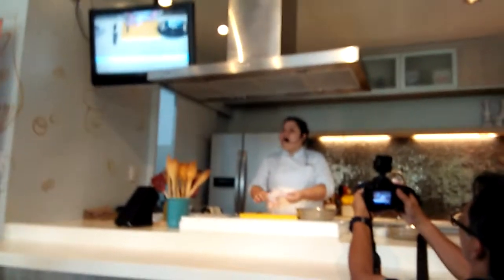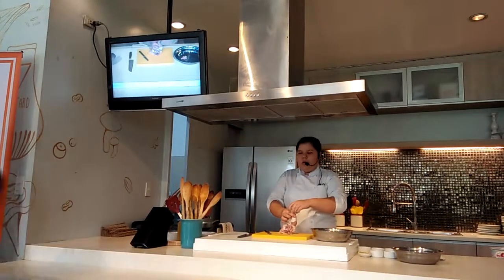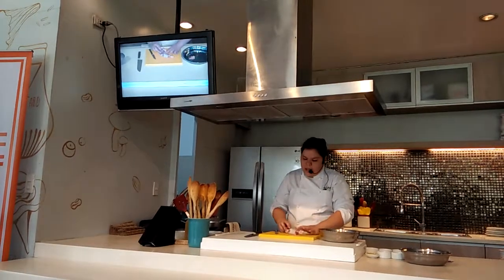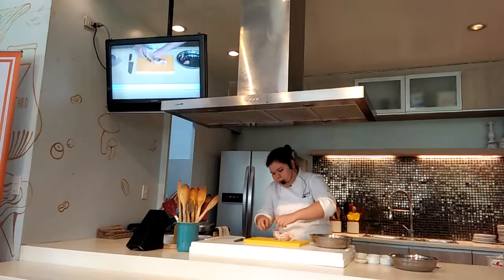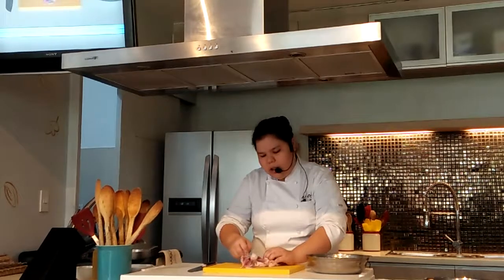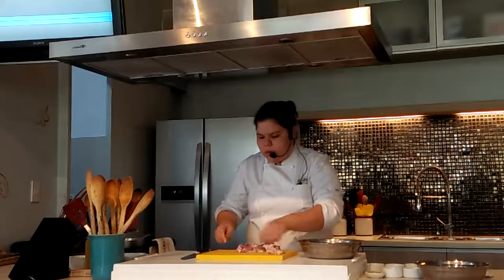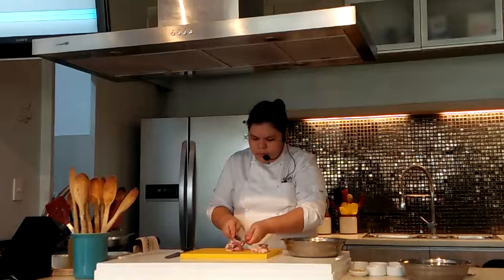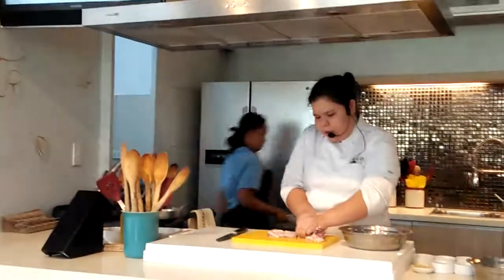How to make chicken thigh fillet?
The best of the best chefs face-off on 2nd Avenue

Till my next video! Coming at you soon!